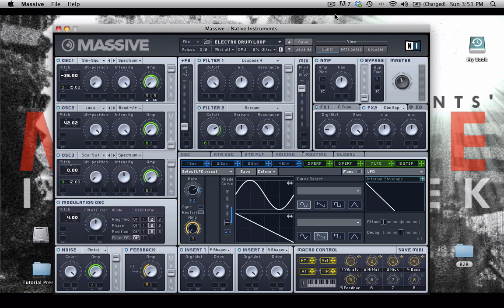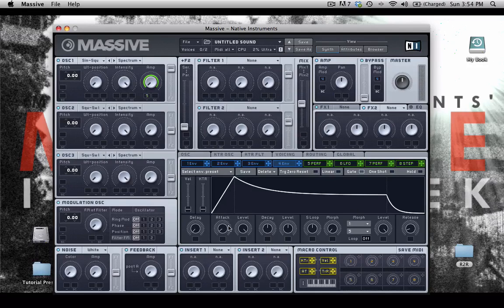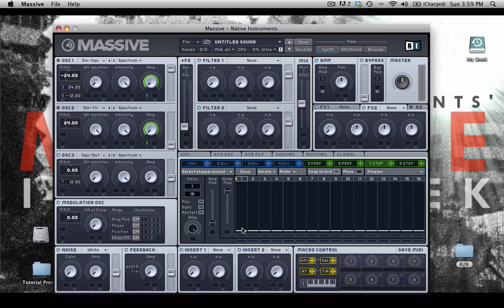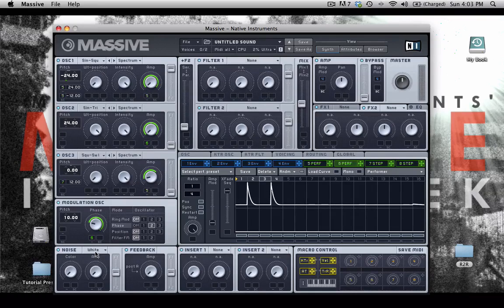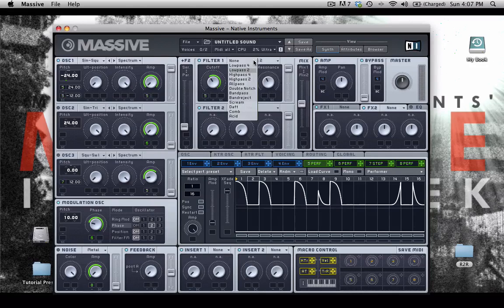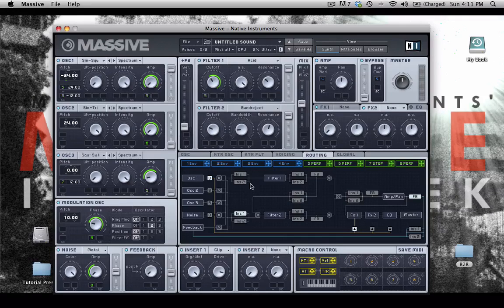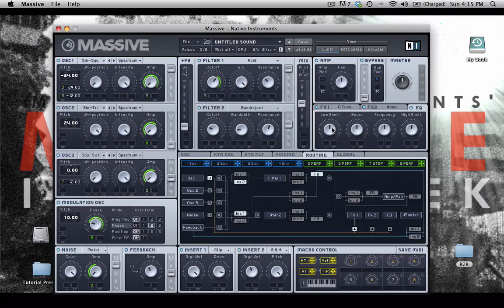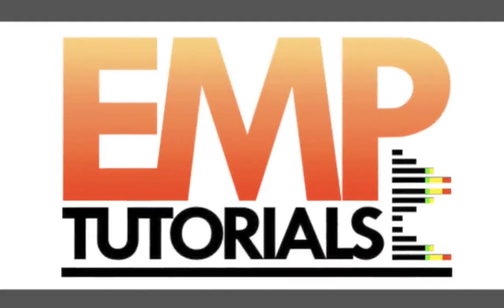Massive Tutorial: Master "Massive" in One Week (044 electro drum loop)